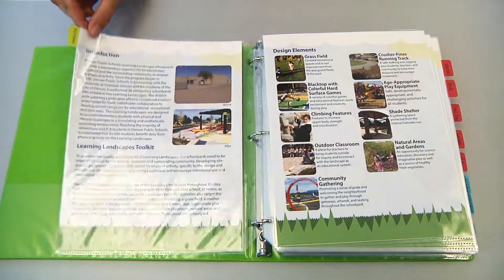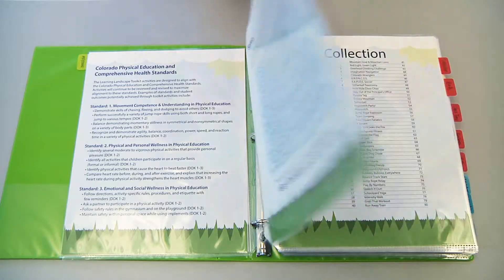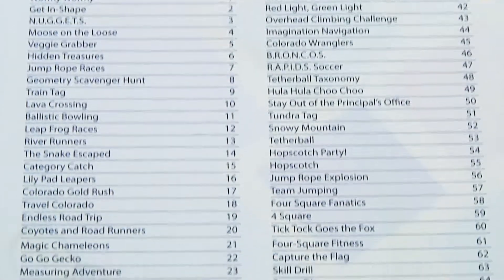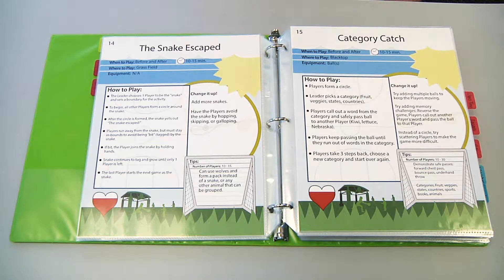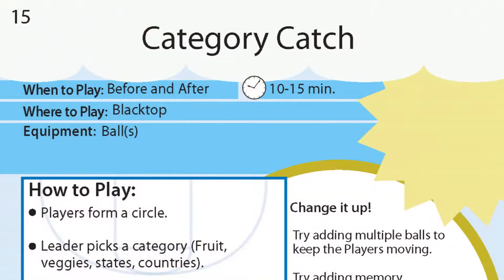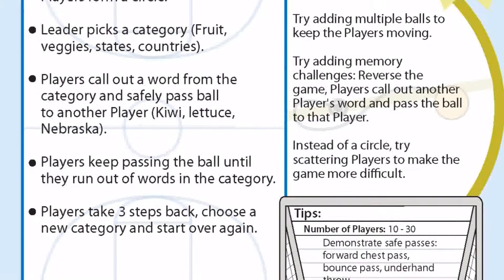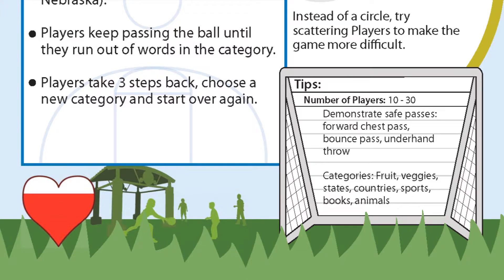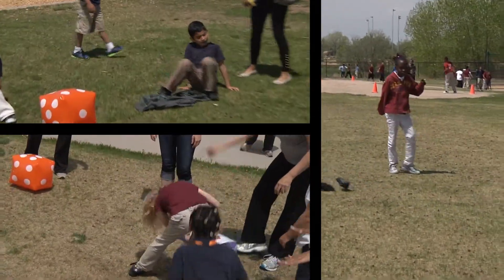Learning Landscapes Toolkit Book Tour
Tour of the Learning Landscapes Toolkit book.

The Children's Corridor Healthy Eating Active Living (HEAL) project provides technical assistance and ongoing support to selected Denver Public Schools school wellness teams to increase physical activity and improve nutrition in the school setting.

HEAL project partners include RMC Health, Denver Public Schools, the Anschutz Health and Wellness Center, and Denver Health, and the project is funded by the Colorado Department of Public Health and Environment's Cancer, Cardiovascular Disease and Pulmonary Disease Competitive Grants Program.

More information on the HEAL project is available at RMC Health's and the Learning Landscapes Toolkit can be downloaded

About the Learning Landscapes:
Each Denver Public School is home to a Learning Landscapes Schoolyard that provides students with a great place to play and learn. For more information on the Learning Landscapes Schoolyards, see the University of Colorado Denver's College of Architecture and Planning site: